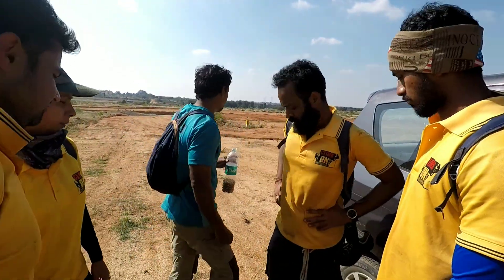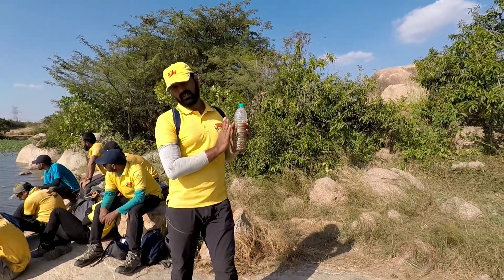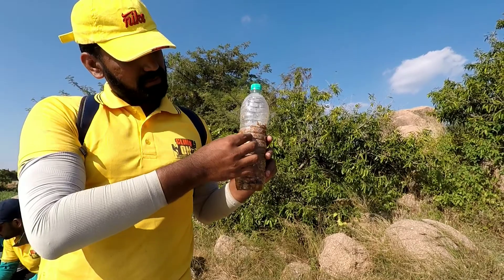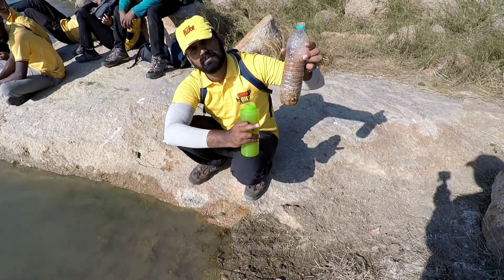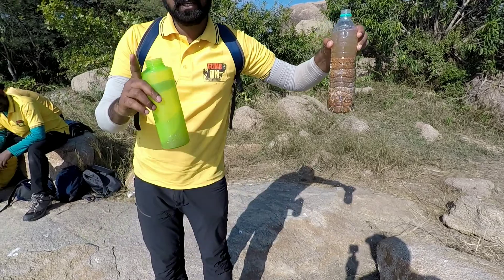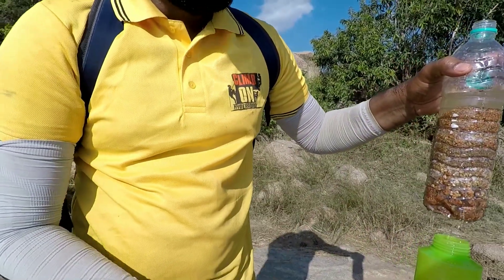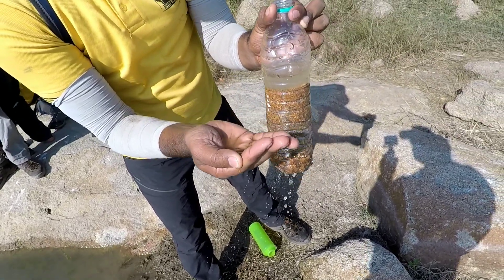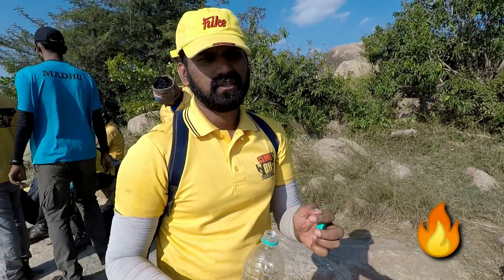How to make water filter in Wildlife Forest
1.    Water Filtration System
In order to learn how to filter water in the wild, it’s important to practice at home. By gathering basic materials like sand and rocks, you can easily create a tool that can be used to filter water in the great outdoors.
Keep in mind, filtering water in nature through things like sand and charcoal won’t purify it completely, but it will remove physical threats and hazards. You will still need to use an additional method for purifying water in the wild before it’s safe to drink.
In order to create your filter, you’ll need a cone-like container to hold your filtration materials, like a plastic water bottle.
If need be, you can create a cone using large leaves and bundled sticks. Adding a bit of moss or cloth at the bottom of your filter will allow you to prevent your filtration materials (sand, rocks, moss, etc) from escaping out of the bottom.
Pro tip: if you can’t find any materials for your filter in the wild, using a T-shirt or bundle of cloth is the next best thing. Consider washing or boiling your cloth before using it as a filter.
2.    Boiling
Boiling water is one of the best wilderness water purification methods. Boiling clear water is the most efficient way to make it safe to drink. Most bacteria and microorganisms can’t survive in boiling water, and they will likely die off during the heating process.
Only boil clear water. If you boil water contaminated with physical materials like dirt and leaves, you could still end up getting sick from the heavy minerals that will seep into your water. Even stagnant water from lakes can be boiled and purified.
With a solid container and a decent fire, you could have purified water in as little as 10 minutes. Just make sure that you let the water bubble for at least five minutes before you remove it from the fire. Once your water has been thoroughly boiled, let it rest for another five minutes.
3.    Tablets or Drops
If you plan on making a bug out bag checklist to build up your emergency supplies, be sure to add purification tablets or drops to the list. When you don’t know how to purify water in the wild, these can work in a pinch.
The most common ingredients in the filtration tablets are iodine, chlorine, and potassium permanganate. In small enough doses, these ingredients aren’t harmful. However, they are extremely efficient at removing harmful organisms in your drinking water.
One of our best disaster preparedness tips: Include some of these purifying drops in your family’s emergency preparedness bags.
One drawback of tablets is that you will need a way to measure the amount of water you’re going to purify so you don’t over or under-use the drops/tablets. Most tablets require about 20 liters of water.
Here are the steps you need to take when purifying your water with tablets:
• Filter 20 liters (or required amount) until water is clear.
• Fill your container and add the drops or tablets in as instructed.
• Shake or stir the container for about 10-20 seconds to ensure that everything is evenly mixed.
• Let the water rest for at least 20 minutes before you drink it.
4.    Distillation
This method of purifying water in the wild is particularly useful in tropical settings or Pacific regions. Often, when you find fresh water in a tropical setting, it may contain high levels of sodium and minerals. Drinking this water may cause you to become even more dehydrated if you aren’t careful.
One way to separate the water from its salts and minerals is to distill it. However, this process requires some items that might not be accessible in the wild. For the distillation process to work, you will need some type of container, a smaller container, and a cover.
By placing the smaller vessel inside the larger one and filling the larger one with salt water, you can cover it and let condensation naturally separate the water for you. Just make sure that your cover is indented towards the smaller vessel so that the condensation collects on the cover in a way that causes it to run down and drip into your smaller container.
With enough sunlight and the right gear, you can easily gather all of the drinkable water you need to survive. While this process doesn’t fully purify your water, it distills it. This water can then be filtered using an emergency water filter.